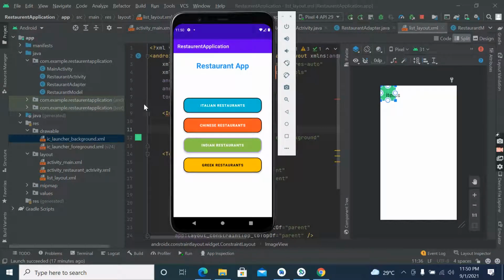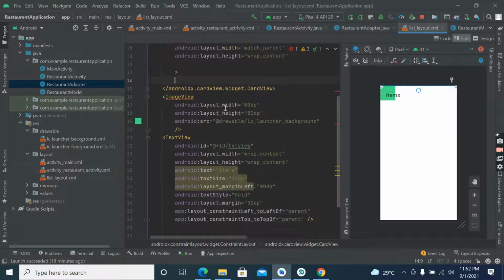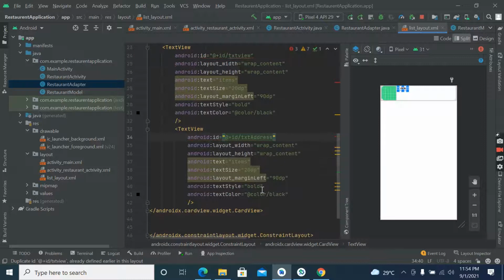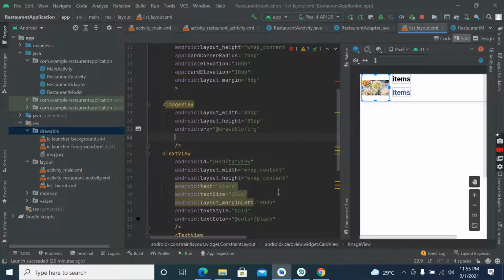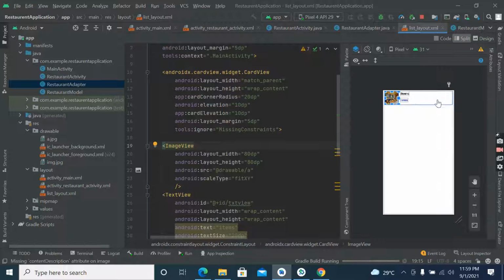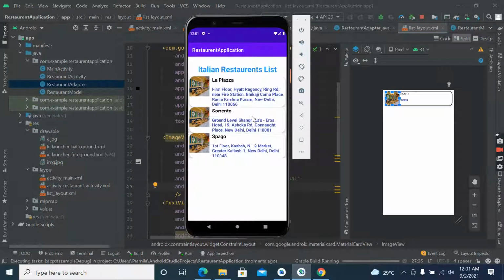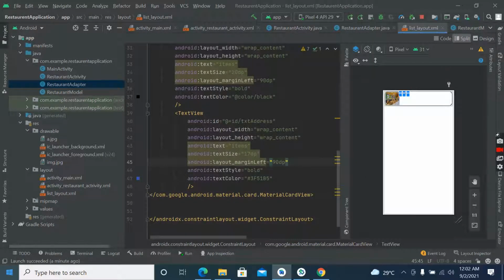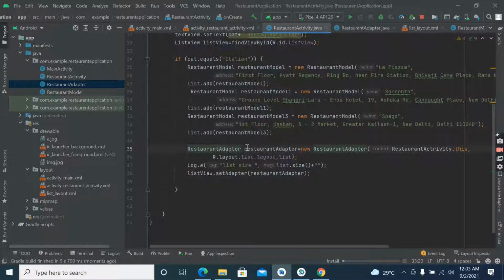Part#6 Restaurant App in Android Studio with Google Map api Integration ,Android app development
We are a Team of experienced Software Developers, we have worked on more than 200 projects.
We can help you with:
Freelance Projects.
Java, android, flutter, kotlin, mysql, php and basic programming Exams.
We also teach Programming individually as well as in Batch.
JSON Parsing
Java
XML
Rest APIs
Google Map
Firebase Authentication
SQLite
MySql
Push Notification
Background Service
Android SDK
Material Design
Retrofit
Postman
Inheritance in java
OOPs concepts
Java classes